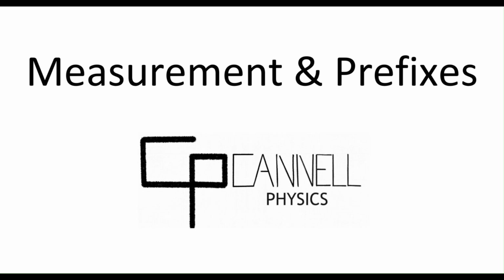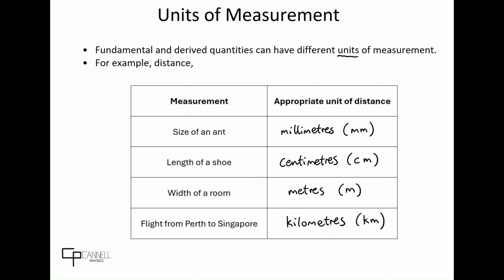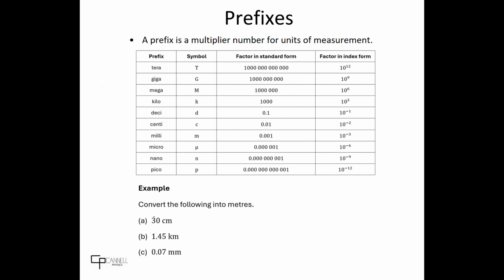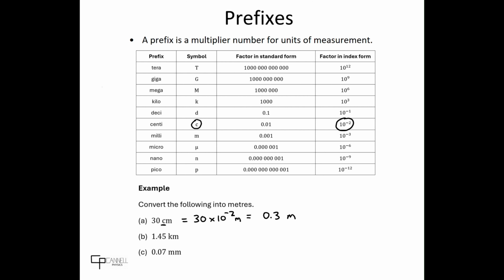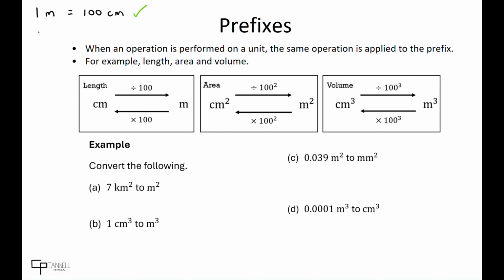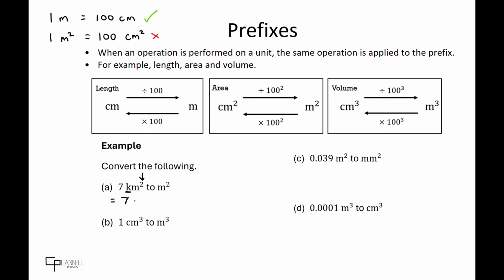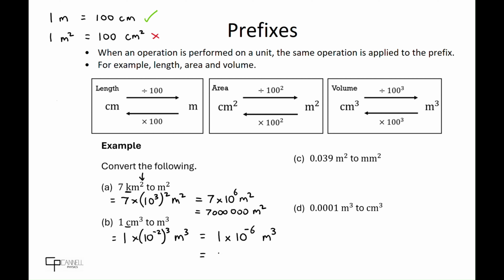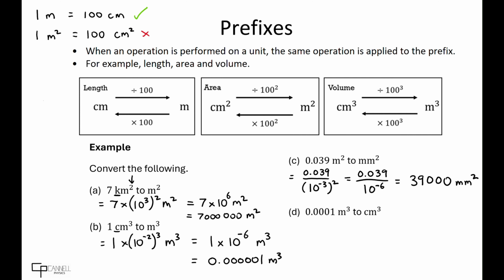Measurement and Prefixes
Units of measurement for distance, prefixes and example problems.